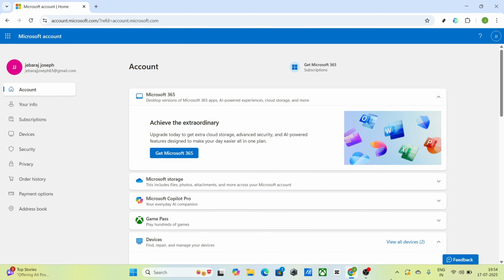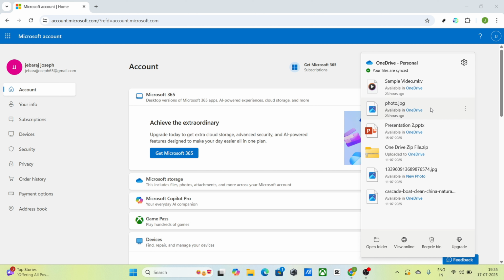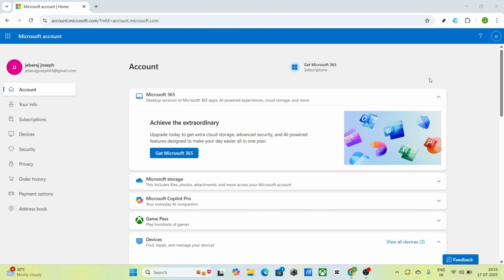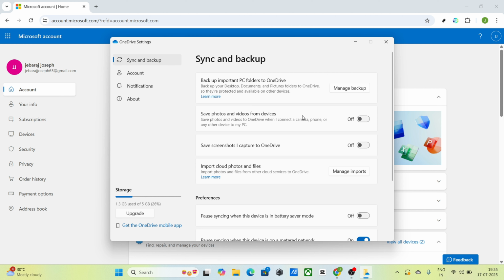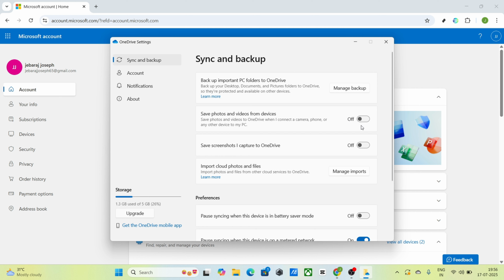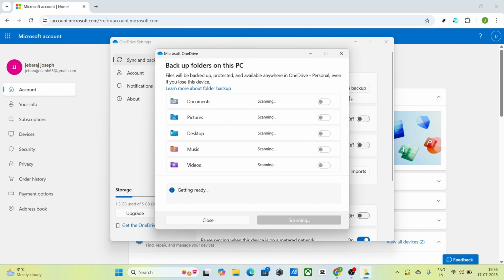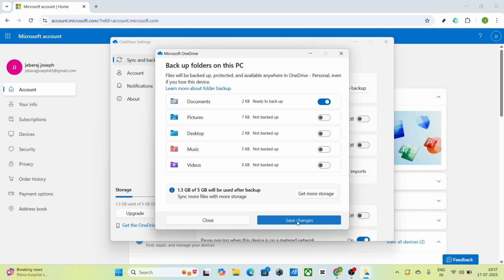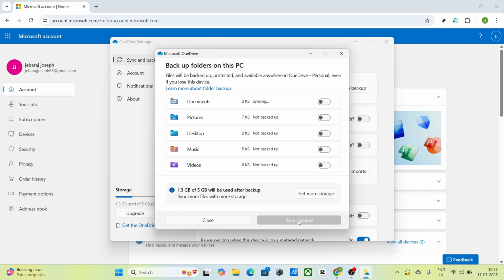How to Stop Onedrive From Syncing Everything 2025 (Step By Step)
Learn How to Stop Onedrive From Syncing Everything 2025 (Step By Step)

In This Video, We'll Show You 👇
Onedrive Not Syncing Everything
Onedrive Selective Sync
Onedrive Stop Syncing All Files
Onedrive Only Sync Specific Folders
Onedrive Manage Sync Settings
Onedrive Sync Control
Onedrive Sync Tutorial
Onedrive Tutorial 2025
Onedrive How To
Onedrive Troubleshooting
Onedrive Sync Error
Onedrive Full Sync
Onedrive Sync Everything
Onedrive Stop Syncing
Onedrive Sync
Onedrive Settings
Onedrive Tips
Onedrive Guide